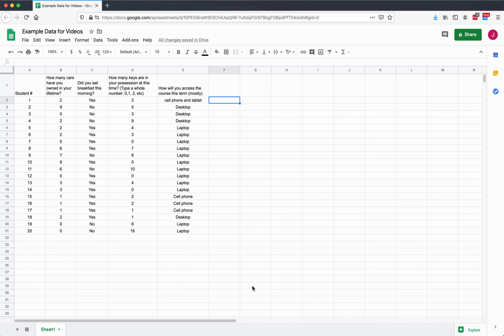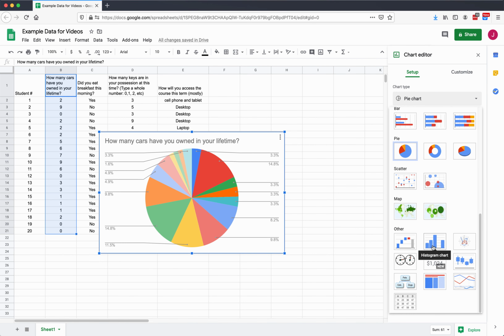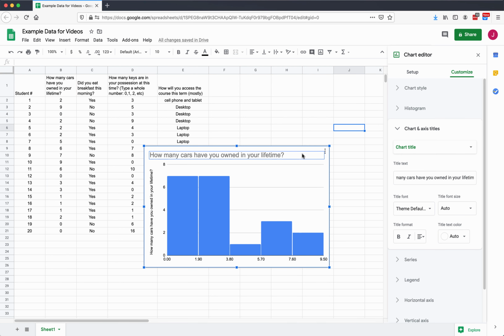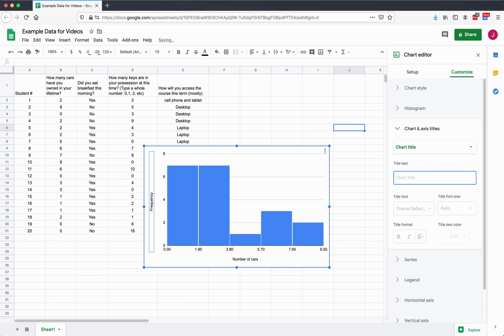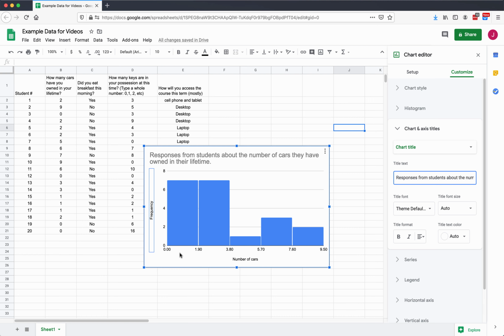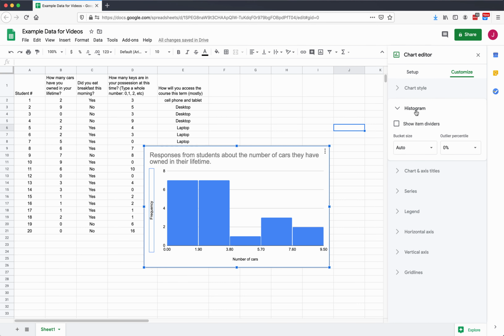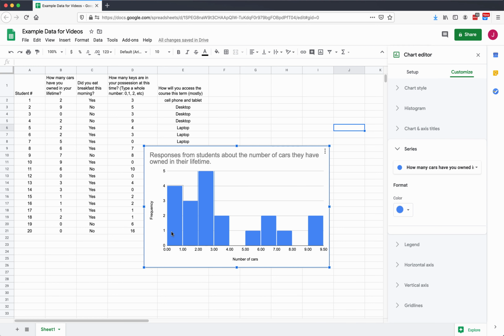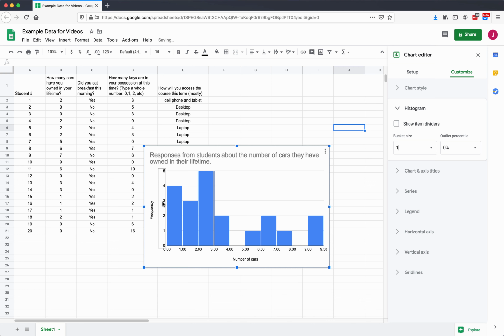Use Google Sheets to make a histogram